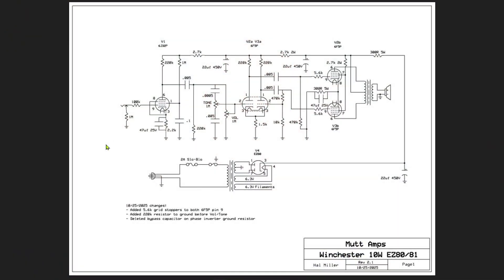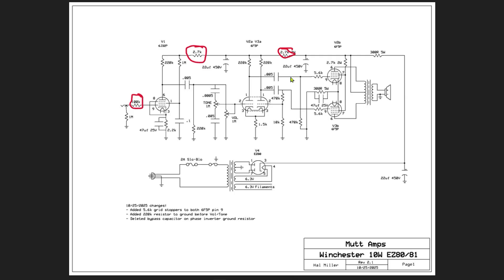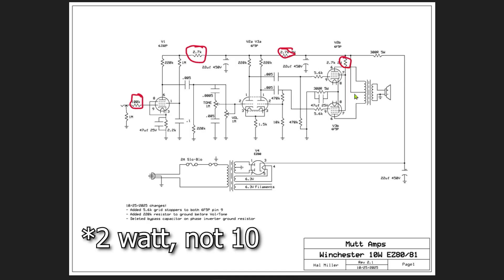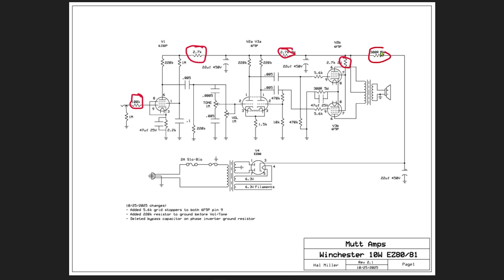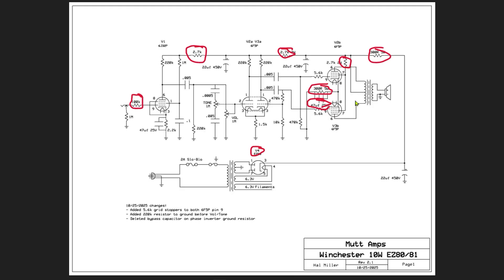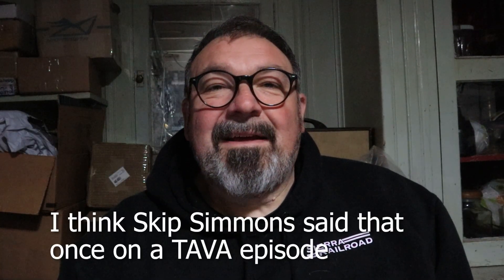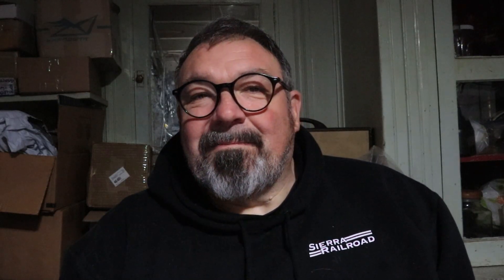A Watkins Westminster-Inspired 10 Watt Tube Guitar Amp Build - Nothing Can Be Easy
This was a build that should have been relatively simple and straightforward but took on a life of its own during the summer and fall of 2025.

There's some footage of the build and a look at the final schematic, along with some playing through it using several different guitars. I apologize to your ears in advance.

0:00 Intro
0:05 Tube amp build footage
0:44 Test Playing
1:41 Rebuilding
2:10 Project recap and information
5:46 Notes on the revised schematic
8:30 Let's hear how it sounds
11:34 A few pictures and the wrap-up

➡️For more about my tube amp projects, vintage valves and how they are used, plus how-to info,